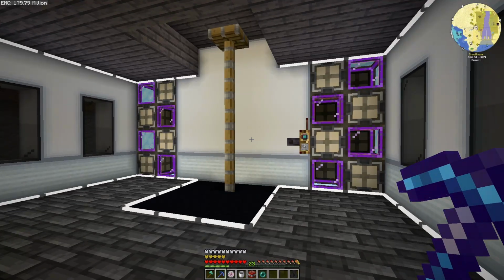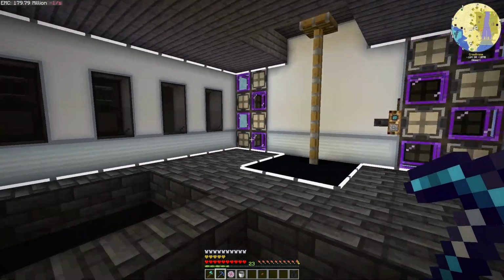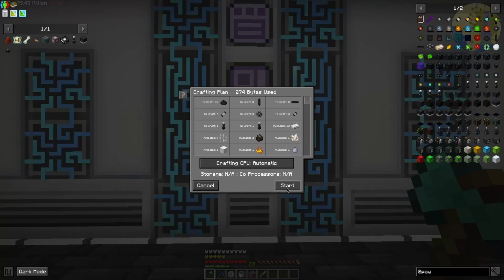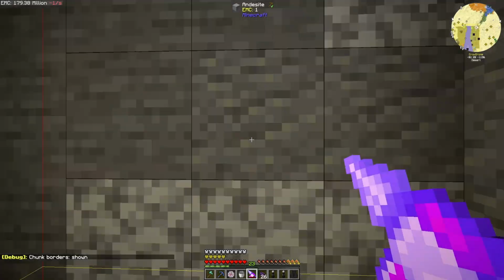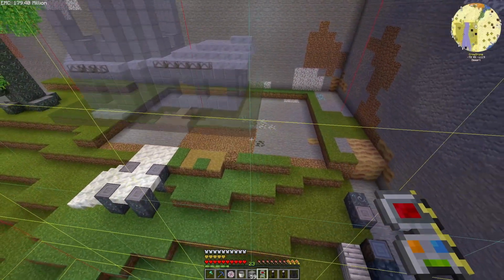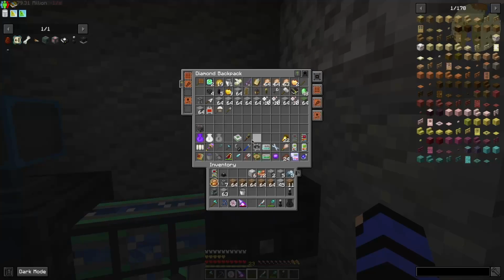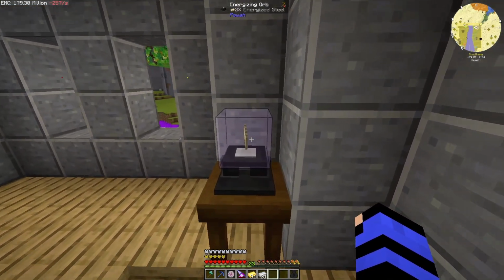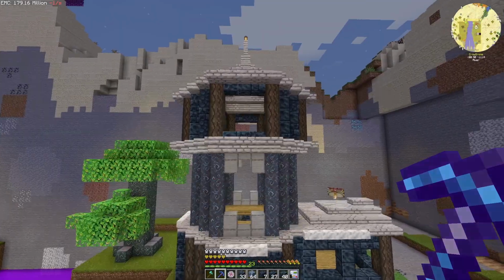Project Architect 2 - Ep 14 - Primary Powah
Today we start some base ME infrastructure, and address a power drain.

Modpack Details:

Project Architect 2 is a modpack by ChosenArchitect​⁠: Dive into a meticulously crafted modpack focused on automation and EMC optimization. Harness the power of ProjectE to master the art of EMC management, effortlessly transforming raw materials into valuable resources.